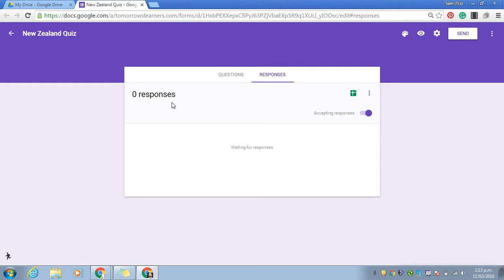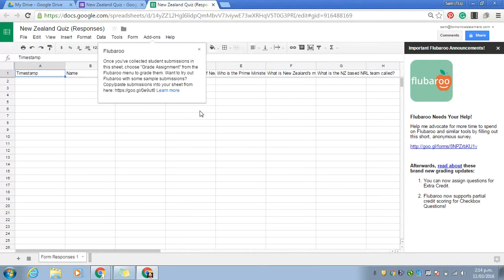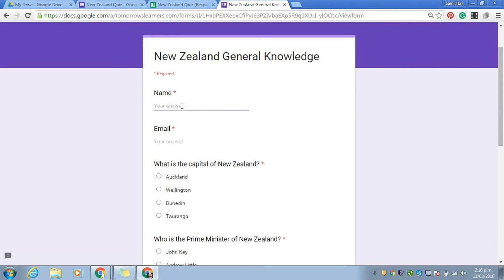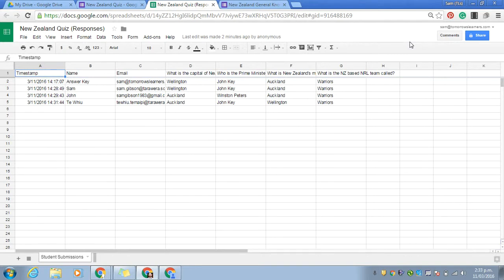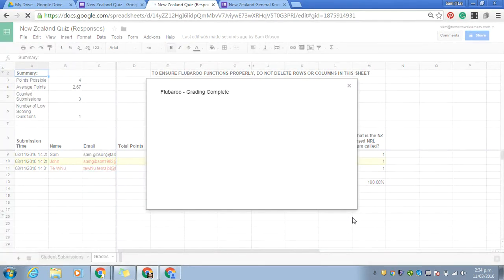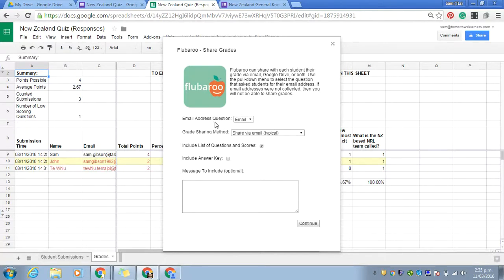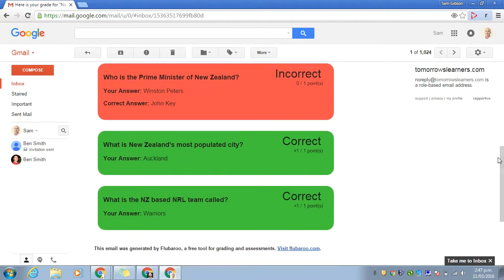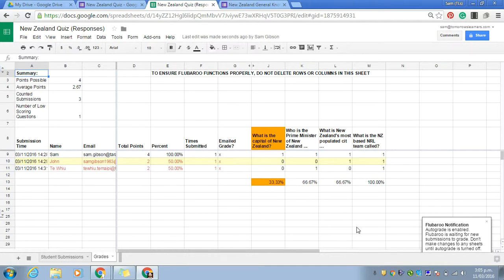How to create a self-marking quiz using Flubaroo